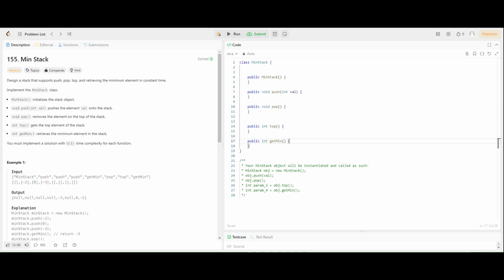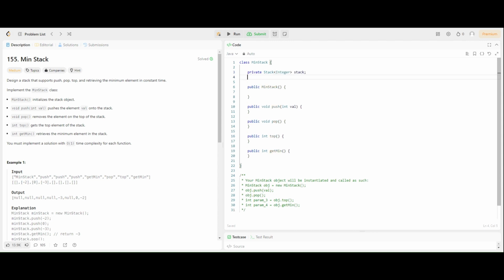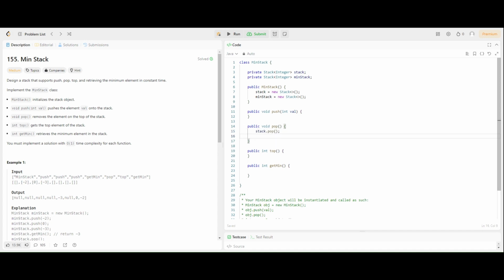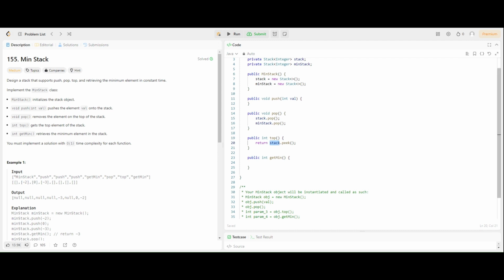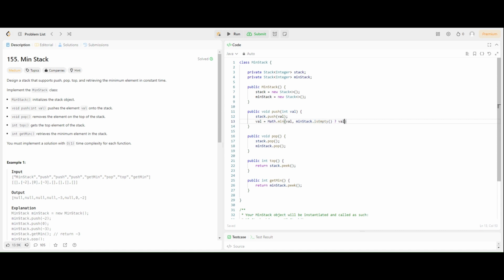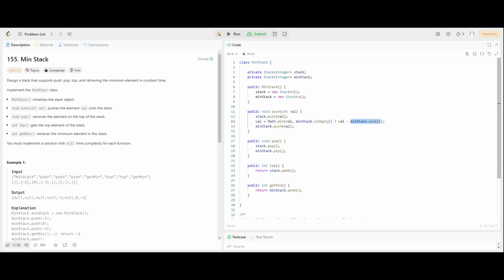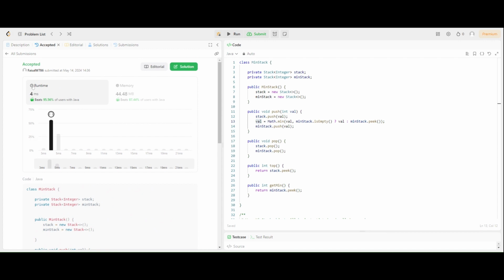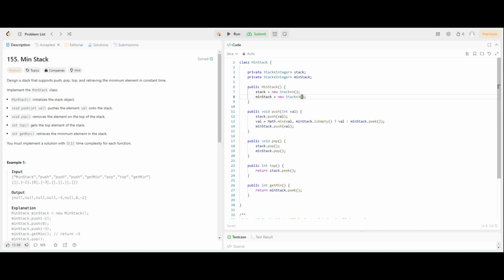Leetcode 155 : Min Stack - Java O(1) Solution - Stack Class Problem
By solving this popular LeetCode question, you will gain a better understanding of how stacks work under the hood.